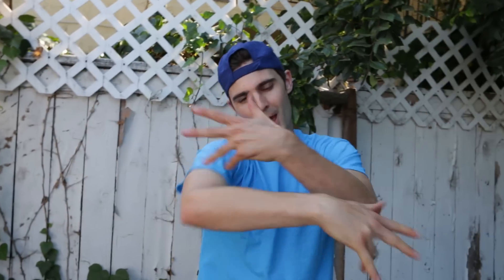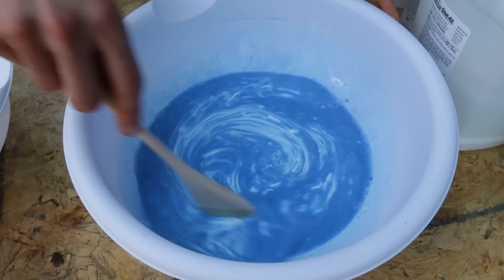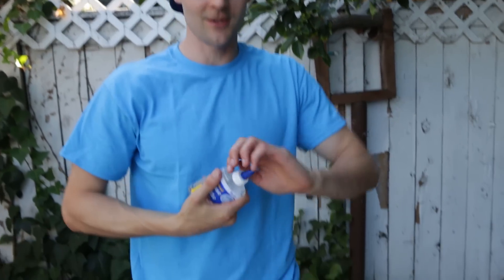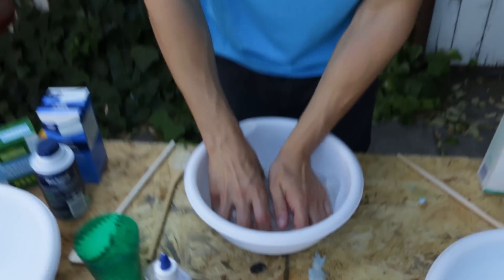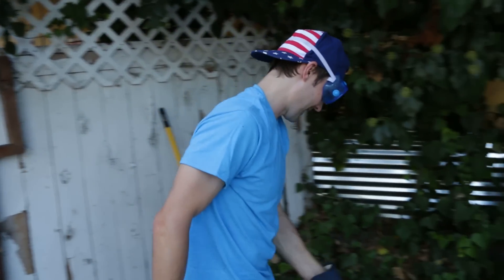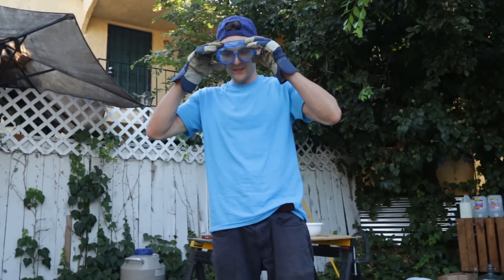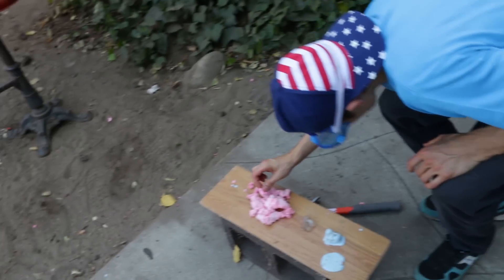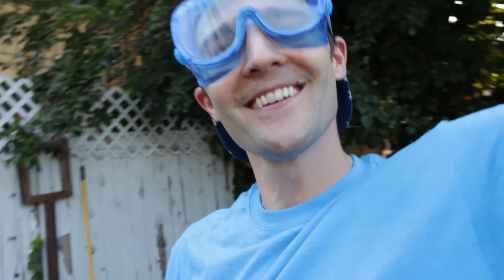Fluffy Slime in Liquid Nitrogen: So Strange!!!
Slime is all the rage and I love it!!! Making slime and squishing it all around has been a staple of science demos forever… stoked to see it’s super popular again!

We wanted to do a test and see how three different types of slime would react to liquid nitrogen!

We tested fluffy slime without borax, regular slime with borax, and clear slime made with Borax.

The result was so strange! Fluffy slime did some really weird things. First off it floated!? Then when we put it in the liquid nitrogen for some time and only the outer layer froze with this inside working like regular fluffy slime. Once deep frozen it shatter like the others, HOWEVER it shatter much more easily.

We concluded that the extra air inside of the fluffy due to the shaving cream gave us all these new and interested properties when compared to regular slime made with glue and Borax.

Production Team:
Writer/Producer: Nick Uhas
Editor: Griffin Lewis
DP: Sam Mosco